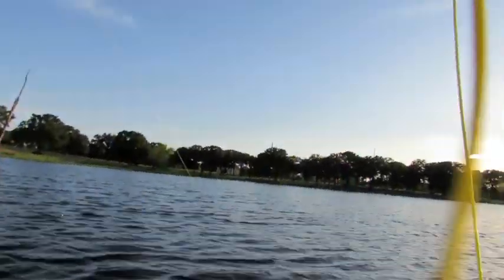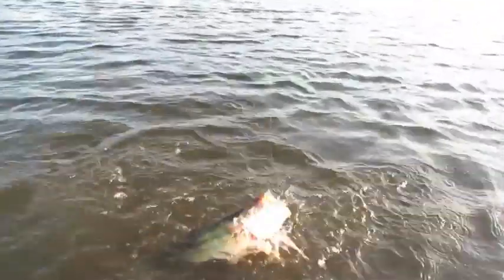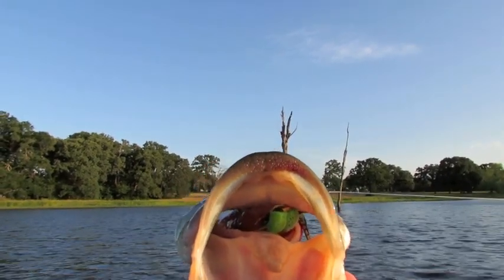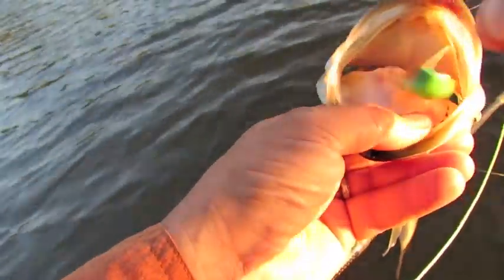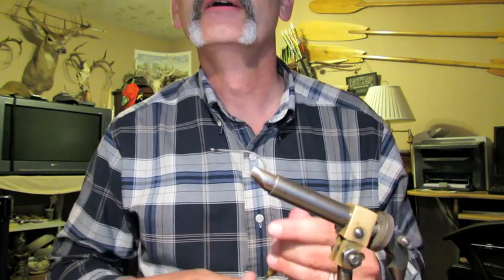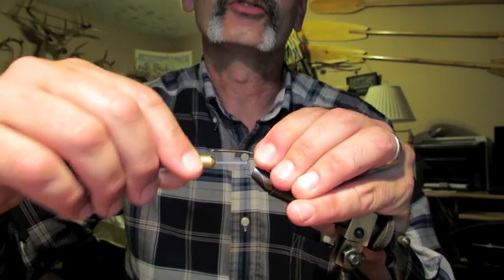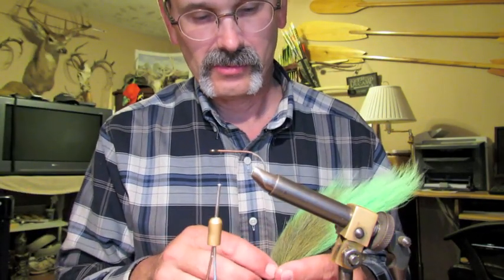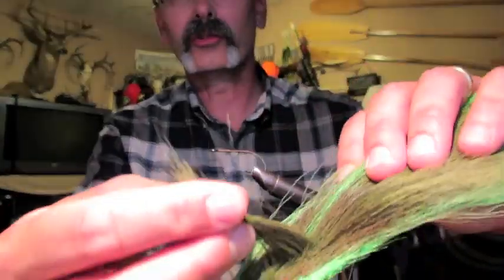FishTales Fly Tying: Froggy fly and tie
The fast Froggy fly tie. A very fast and easy fly tying method using foam and feathers.